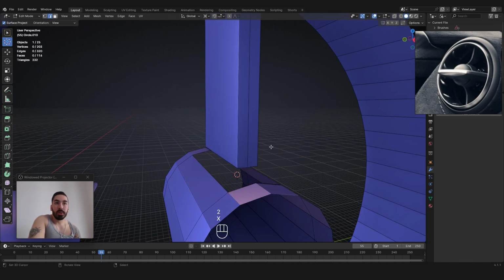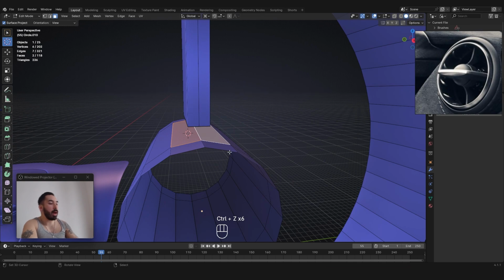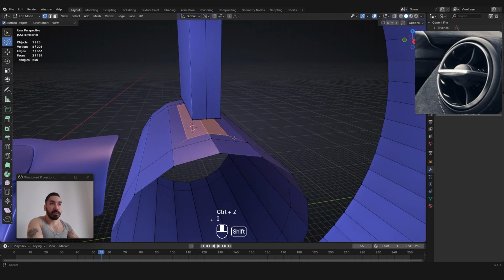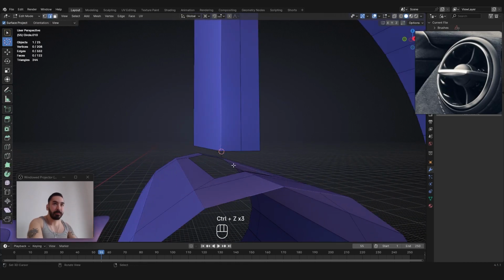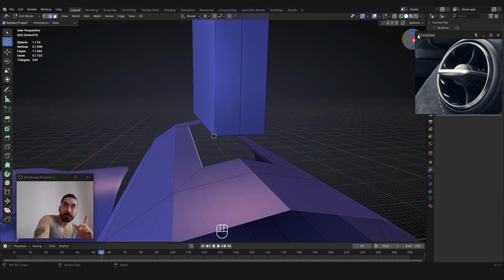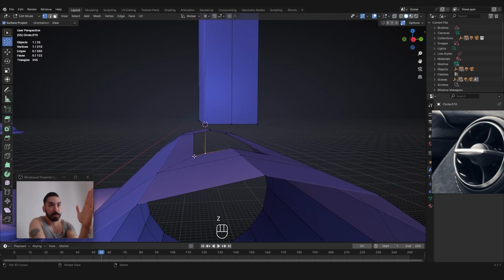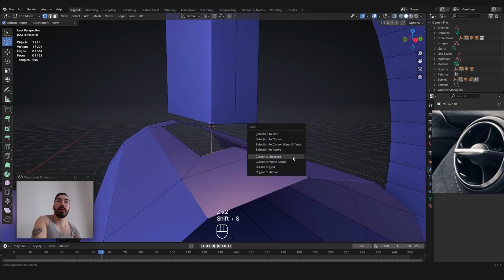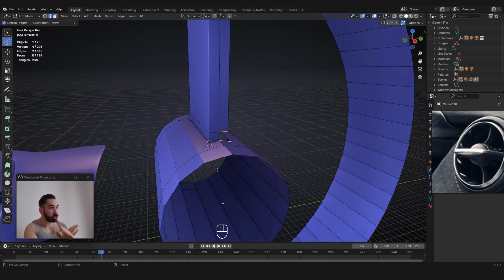Secret Tool that Nobody Talks about in Blender